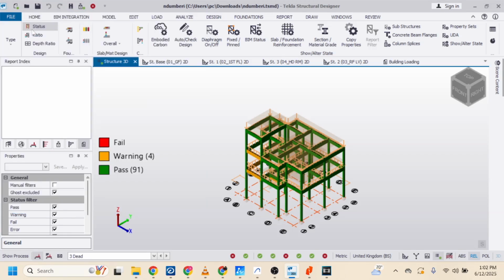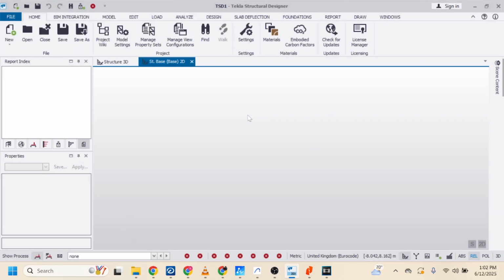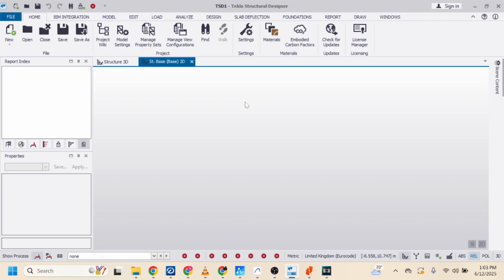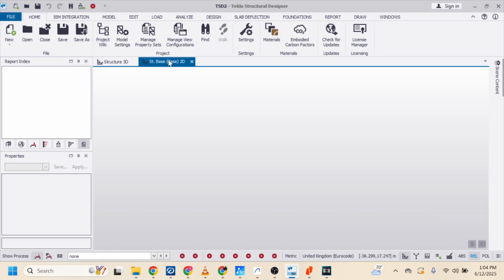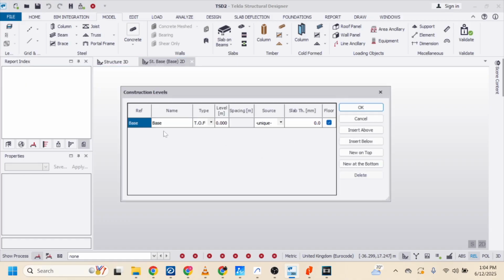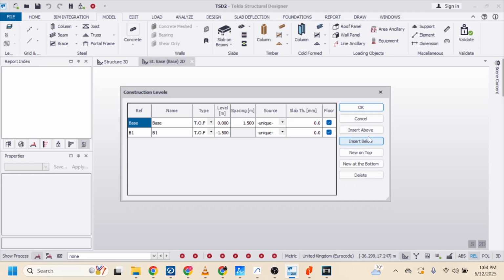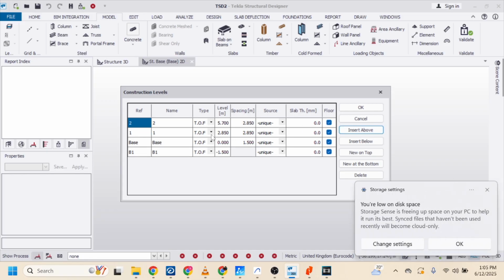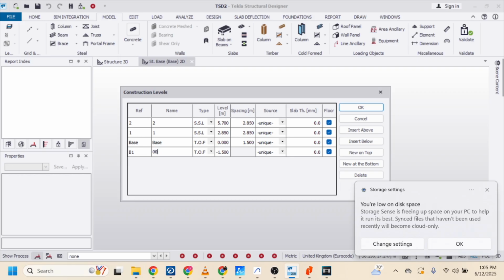Project Setup, Grids & RCC Modelling